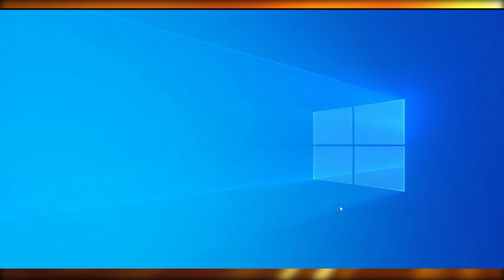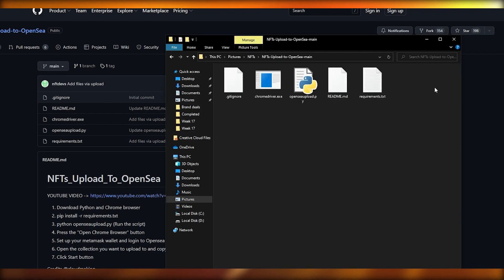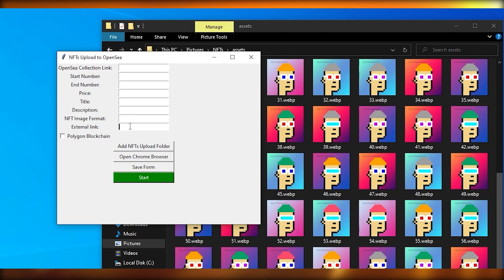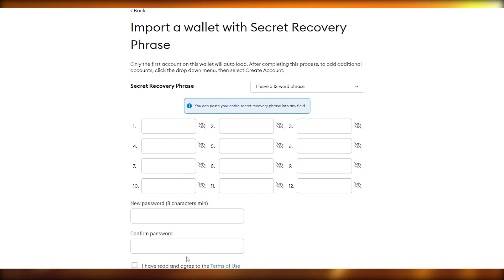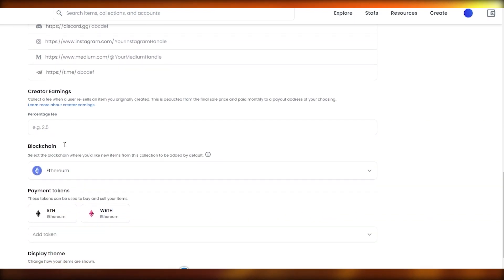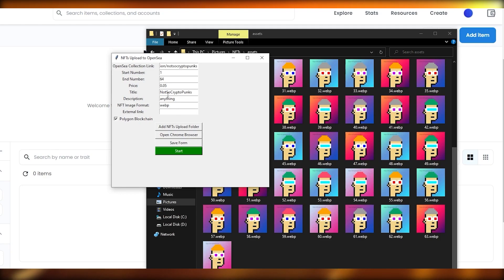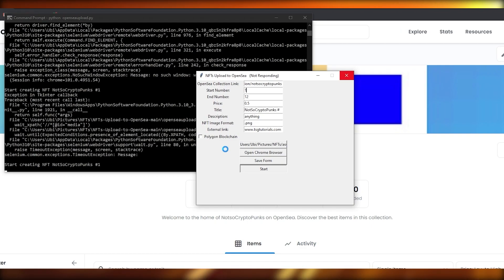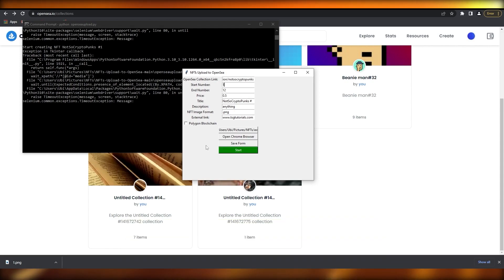How To Upload 10,000 NFTs To Opensea | Bypass Captcha With This Bot Tutorial (2026)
In this video I show you How To Upload 10,000 NFTs To Opensea. It is really easy to do and learn to do it in just a few minutes by following this super helpful tutorial.